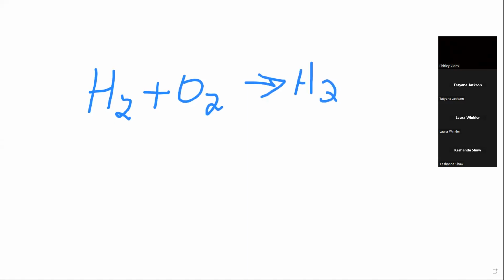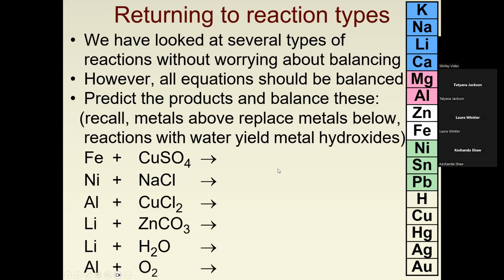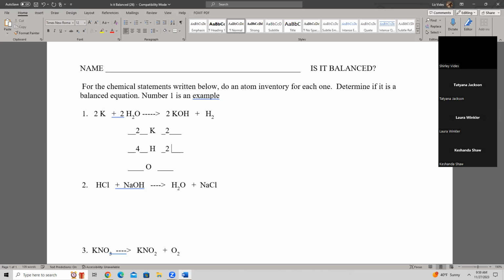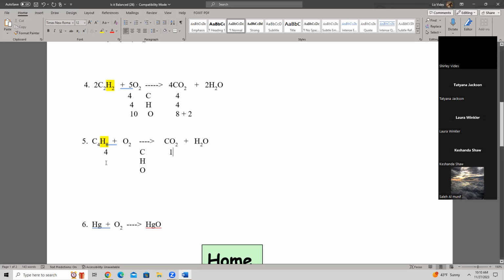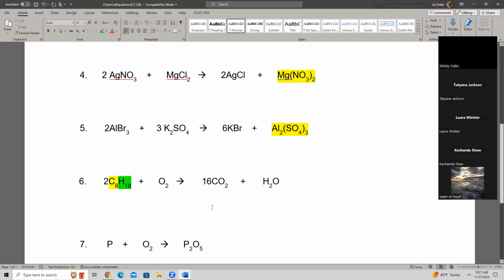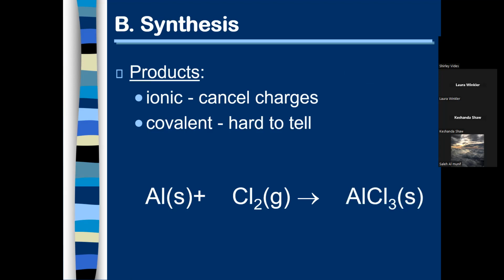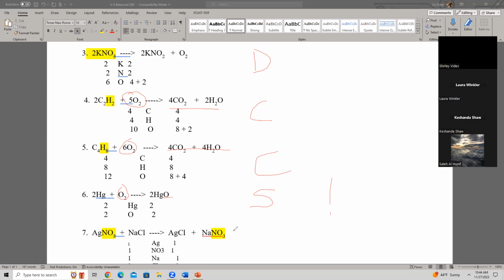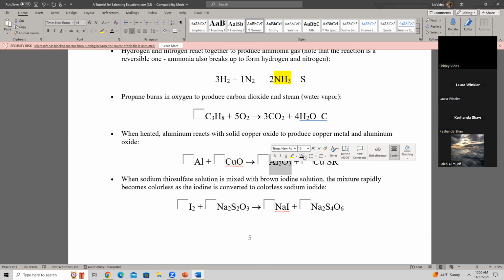Online Lecture 11/27/2023 (9:30)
Covers:
Balancing equations (2 methods and tips)
By inventory
By inspection
Types of Chemical Reactions:
Combustion
Synthesis (or combination)
Decomposition
Single Replacement
Double Replacement